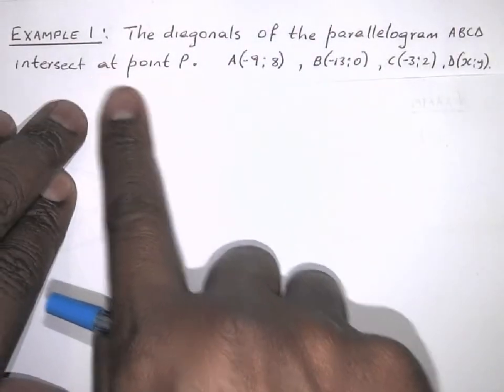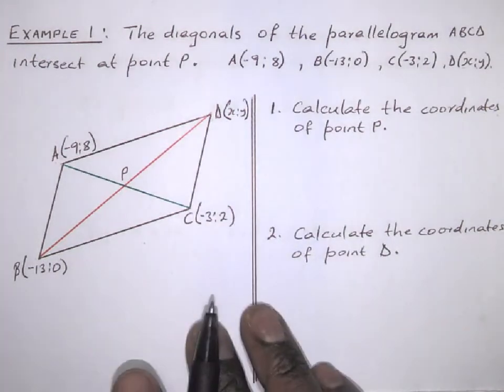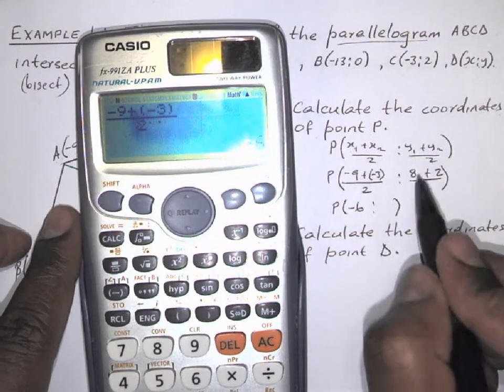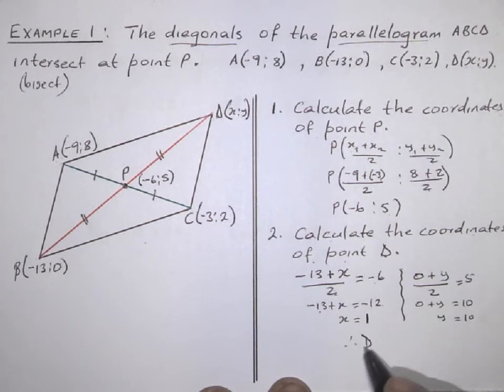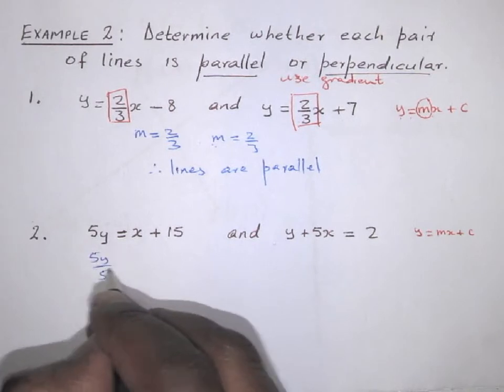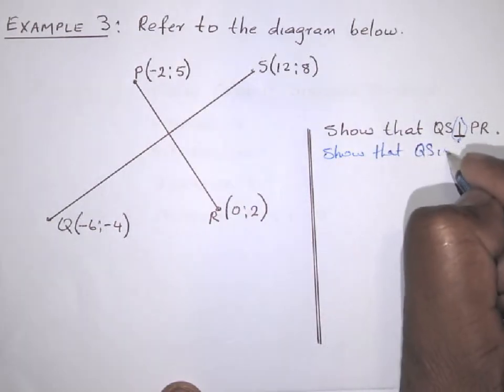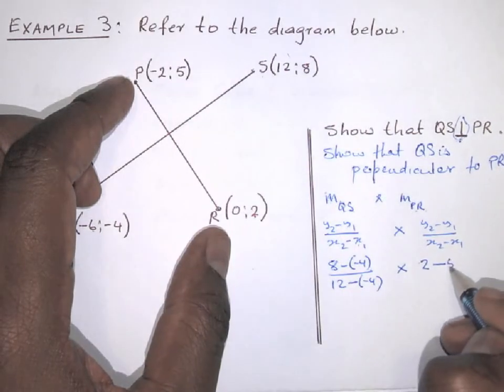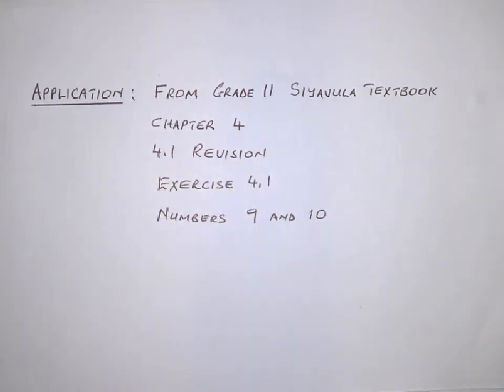Analytical geometry - Revision Part 2